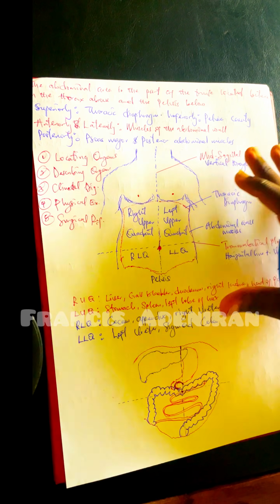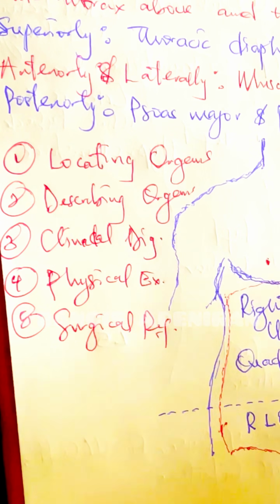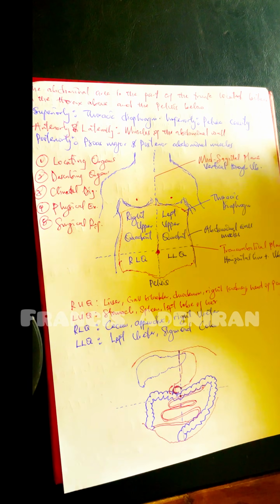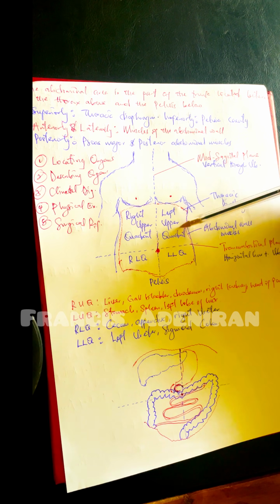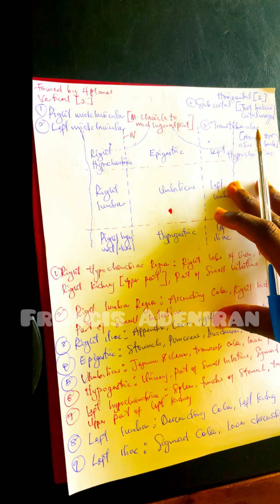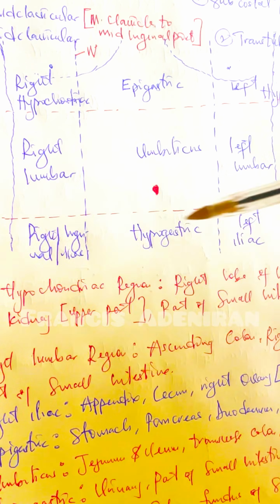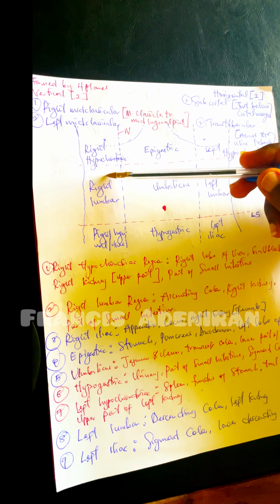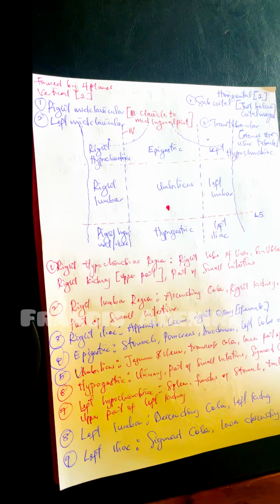Four Abdominal Quadrants and Nine Abdominal Regions - Anatomy and Physiology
In Anatomy and Physiology, you'll learn about the four abdominal quadrants and nine abdominal regions. This will be useful if you plan to enter a healthcare profession such as nursing, in which you'll refer to these quadrants when performing assessments or documenting.

The four abdominal quadrants are as follows:

-Right Upper Quadrant (RUQ)
-Right Lower Quadrant (RLQ)
-Left Upper Quadrant (LUQ)
-Left Lower Quadrant (LLQ)

Each of these quadrants contain portions of the large and small intestines. The upper quadrant contains organs such as the liver, kidneys, pancreas, spleen, and more.

The nine abdominal regions divide the abdomen into even smaller portions. Here are the nine abdominal regions:

-Left Hypochondriac Region
-Epigastric Region
-Right Hypochondriac Region
-Left Lumbar Region
-Umbilical Region
-Right Lumbar Region
-Right Iliac Region
-Hypogastric Region
-Left Iliac Region

The quadrants and regions help medical professionals categorize the locations of the major organs, such as the large and small intestines, liver, kidneys, pancreas, adrenal glands, spleen, stomach, appendix, and more